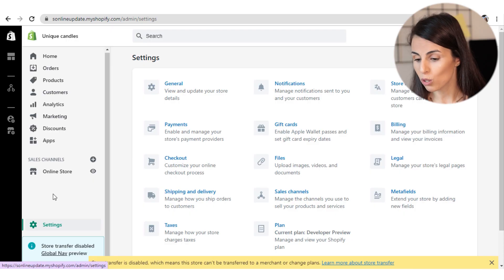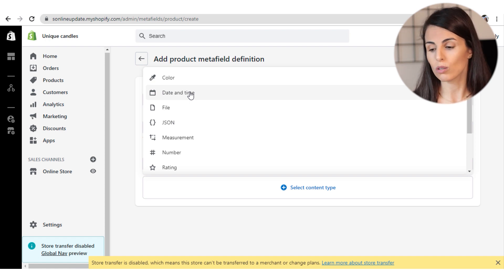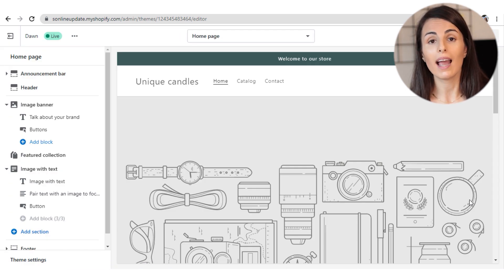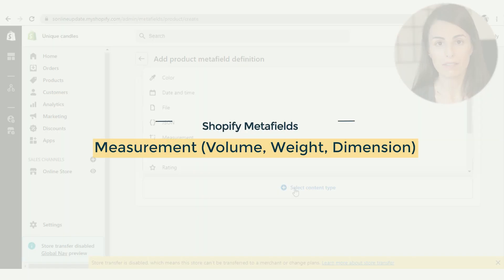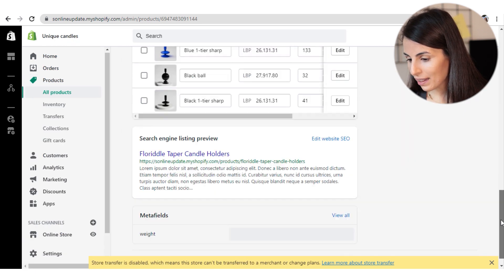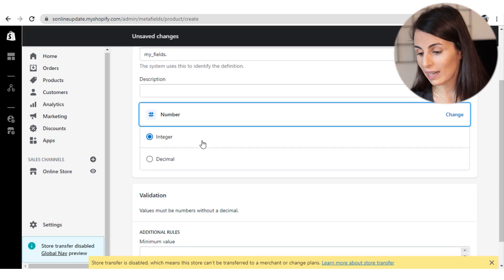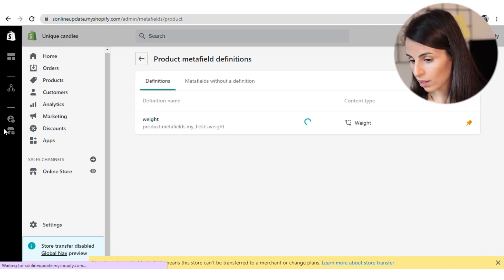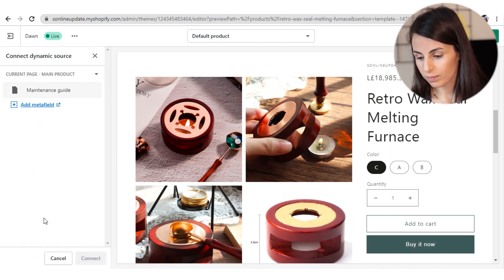Shopify 2.0 Metafields: The complete Guide (Different Options +How to use them)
The new Shopify Metafields are considered as the best feature about the new Shopify update "Shopify Online Store 2.0". In this video, I will show you the different Shopify Metafields plus best practices on how to use each one of them to improve your store.

Timestamps
0:00 intro
2:17 Meta field #2
3:34 Meta field #3
3:53 Meta field #4.
4:56 Meta field #5
5:14 Meta field #6
6:38 Meta field #7
7:58 Meta field #8